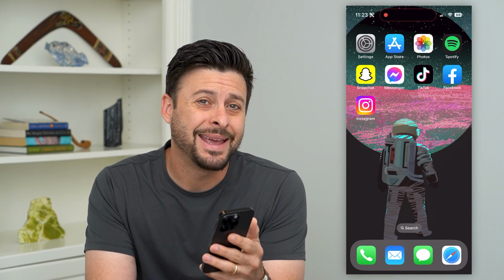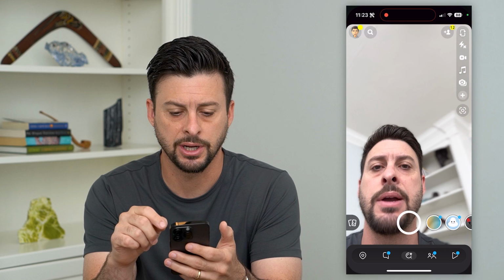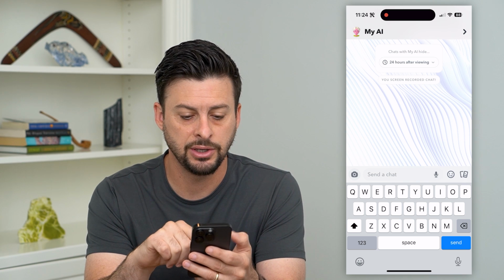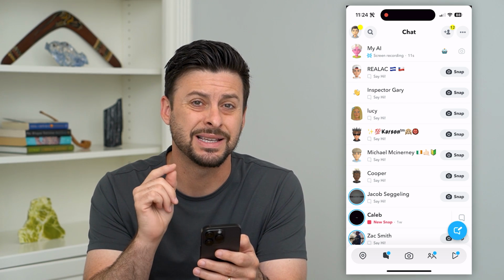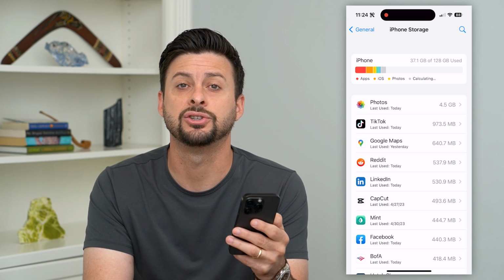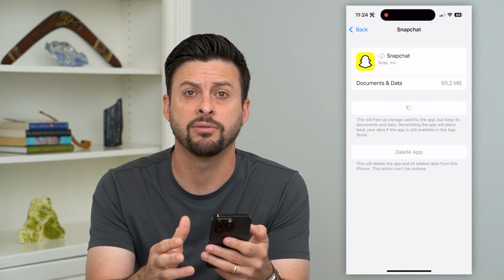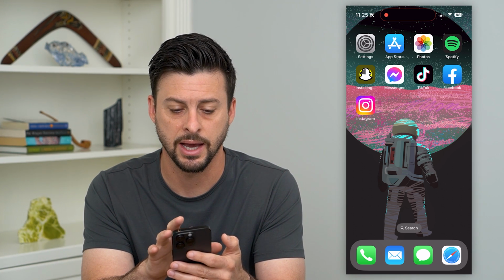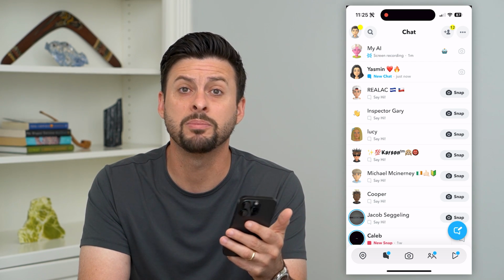How To Fix My AI Not Showing Up On Snapchat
Let's fix your My AI if it's not working or not showing up on your Snapchat app and you want to chat with the AI bot.